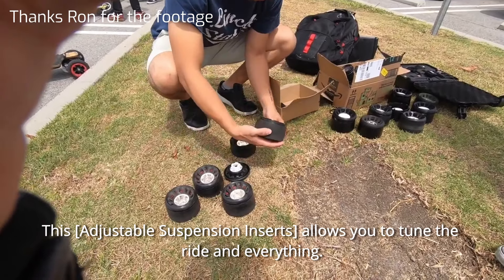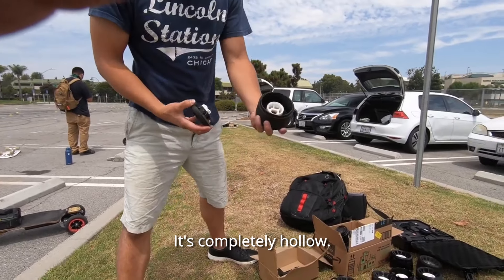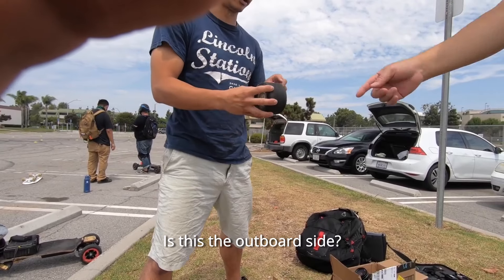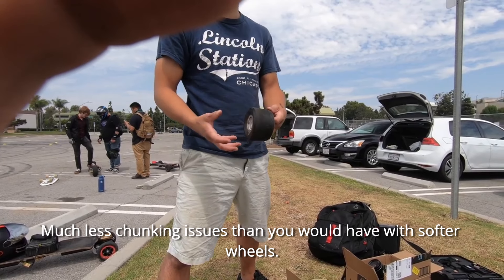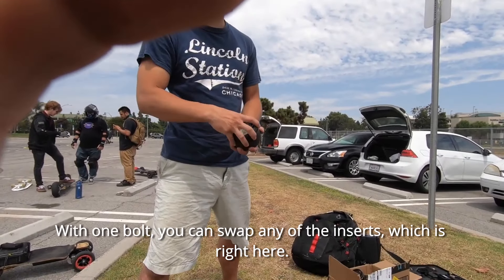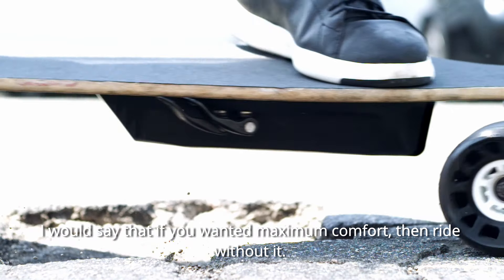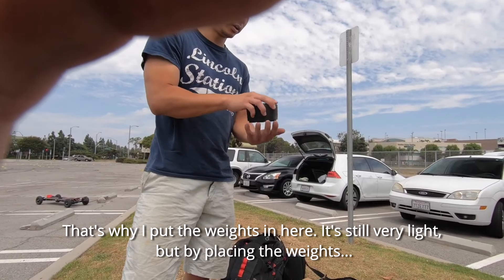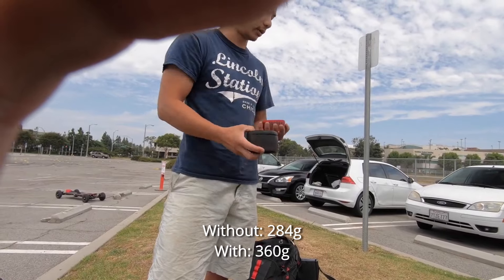Fully Adjustable Wheel Suspension - Hollow Wheels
How does the Hollow Wheel Adjustable Suspension work? This video answers it all... or at least tries to.

You can customize your ride to exactly how you want it. Do you like more comfort? How about more top speed? Want to coast longer? How about more grip?

The Hollow Wheel provides a fully adjustable suspension in the form of different inserts that can be inserted into the hollow wheel to adjust the stiffness, weight of the wheel, rolling resistance, and even the diameter.

Heavier the inserts will increase coasting while steadily decreasing comfort. The lighter insert will improve comfort, but reduce coasting distance. This depends heavily on the rider weight and riding preference. Having the insert inside the wheel will improve grip by increasing stiffness.

Shout out to Ron, a new customer, but also created his own review of the Hollow Wheels Vs. the Cloud Wheels